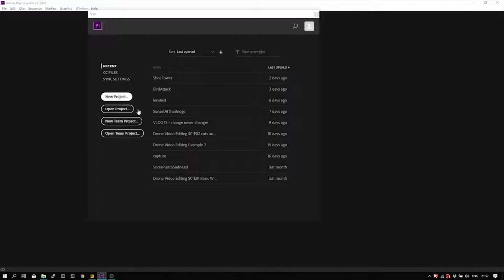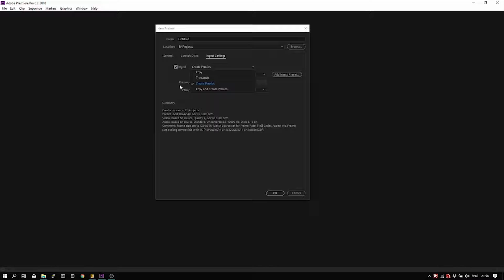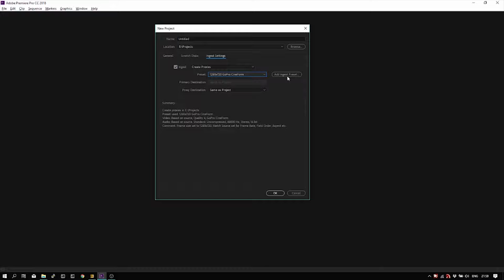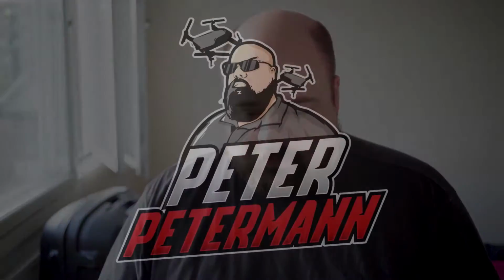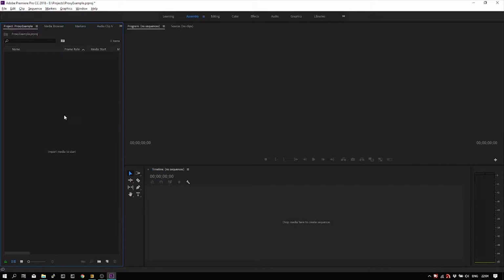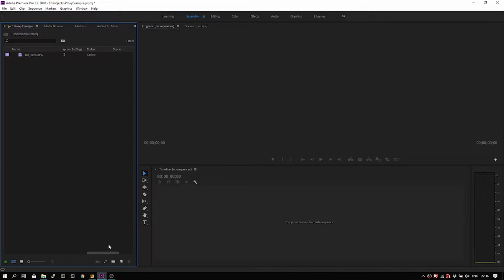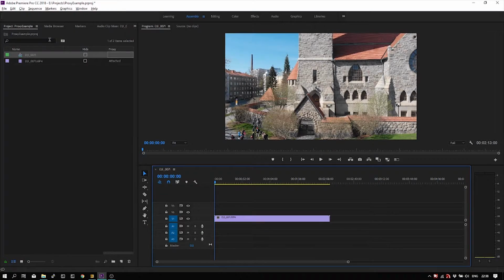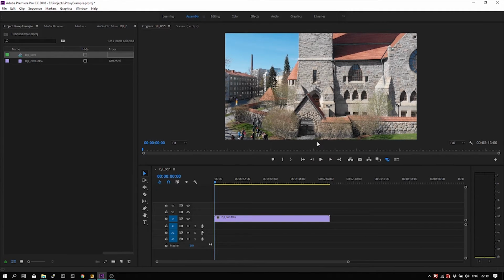Episode 3: How to edit large high resolution footage on older hardware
Video Editing works better, the more hardware you can throw at it - however, even the best hardware has its limits, and most people can't afford the best hardware. Lucky there is the Proxy Workflow.